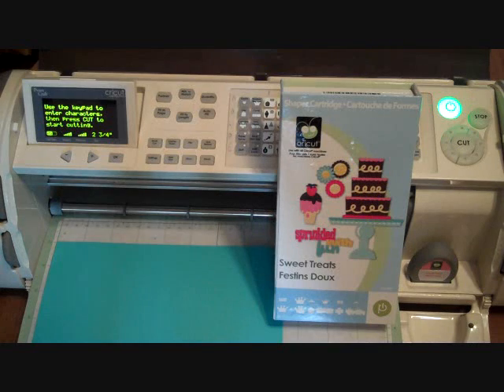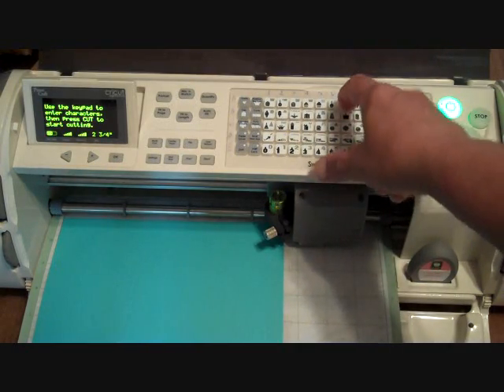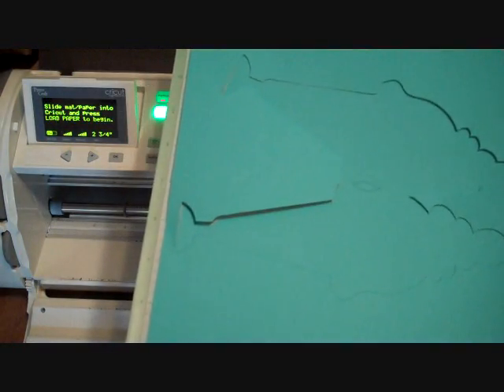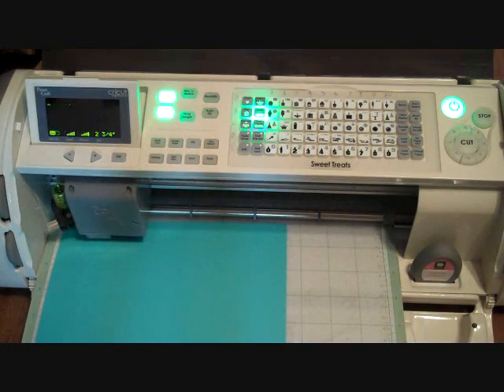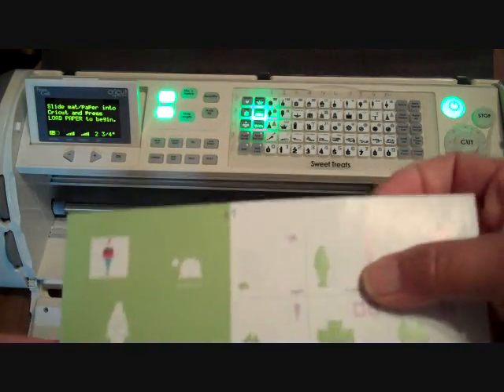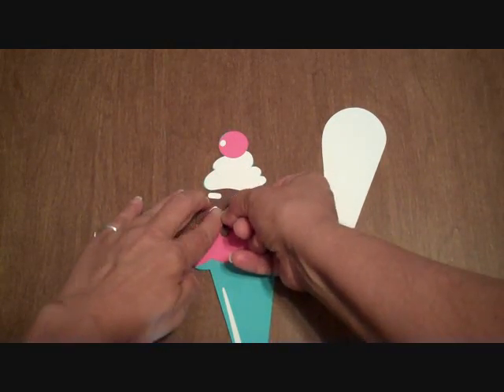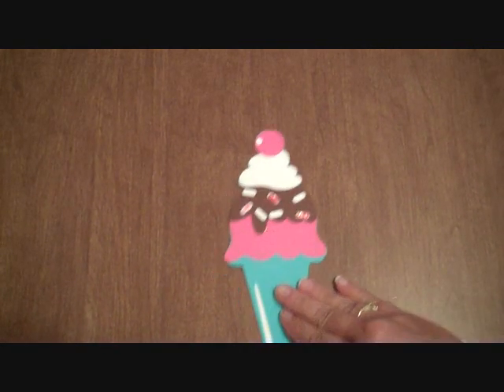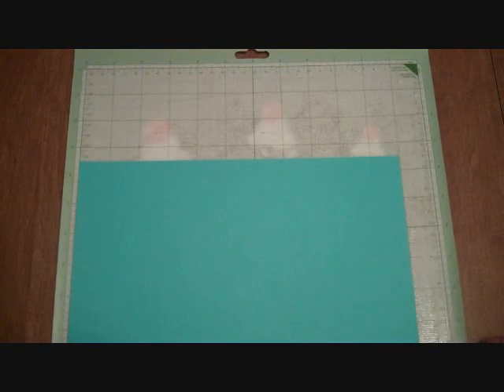Cricut Special Sweet Treats Sundae Card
Cricut tutorial on the sweet treats cartridge.  Sometimes you need the portrait mode and I show you just how easy it is